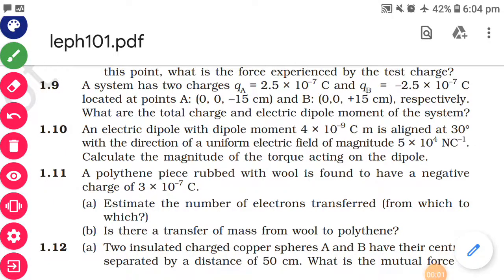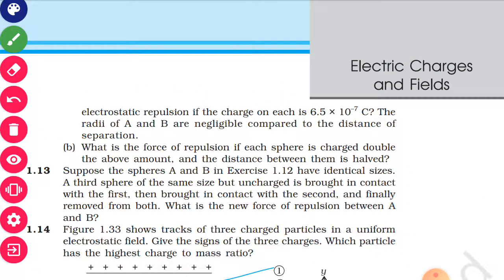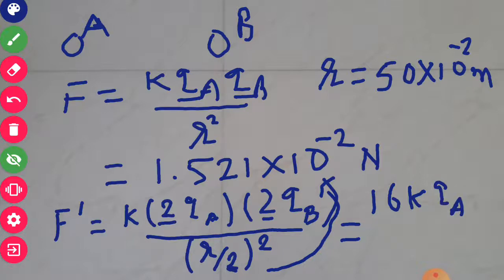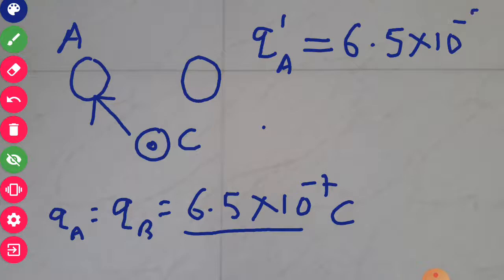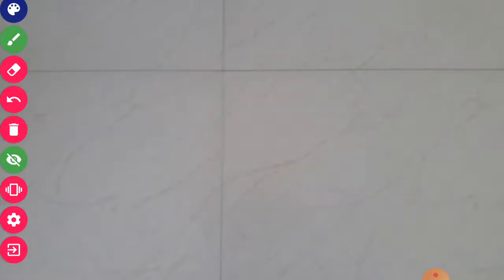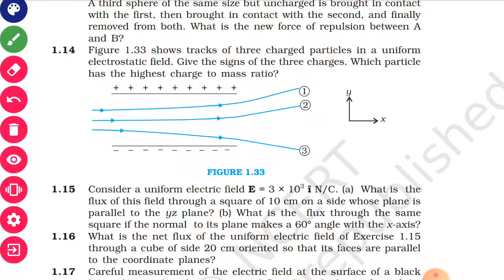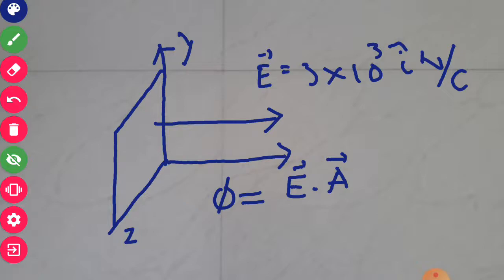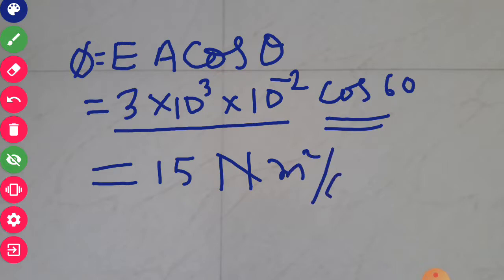Ch 1 std 12 physics ncert exercise numerical 11 to 15